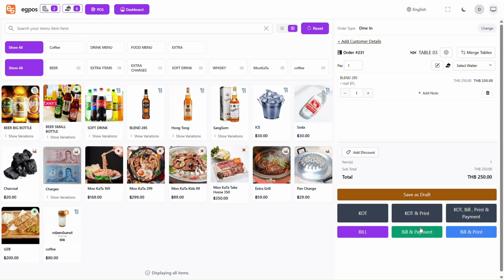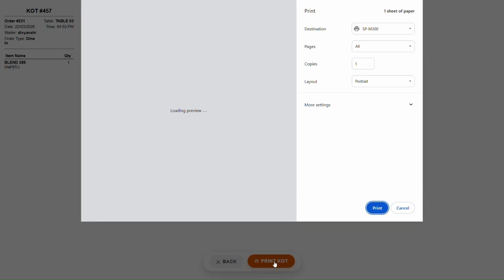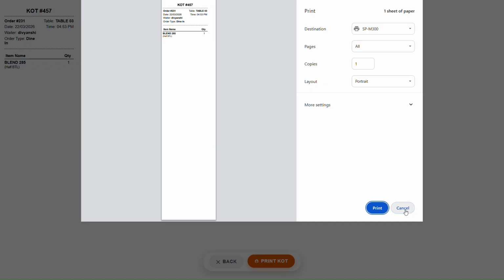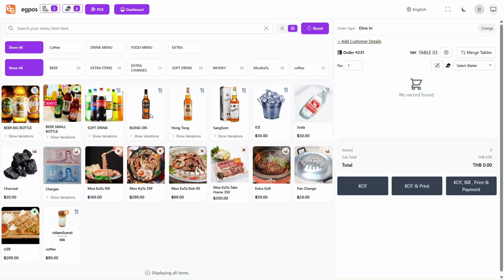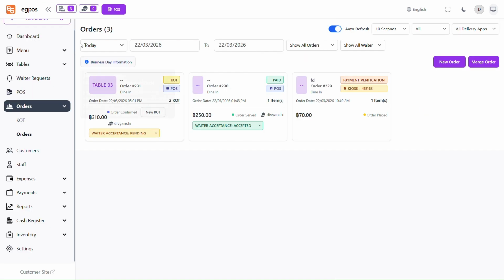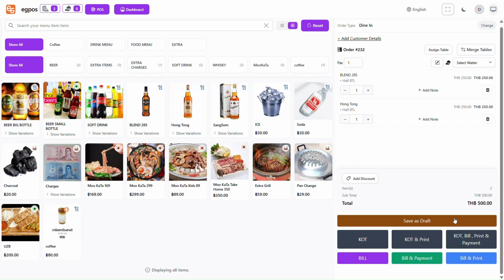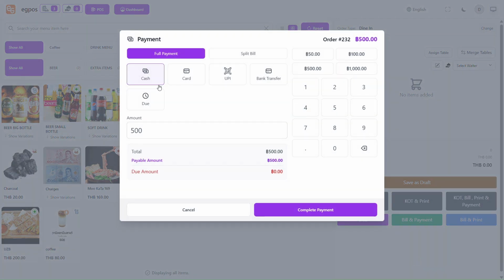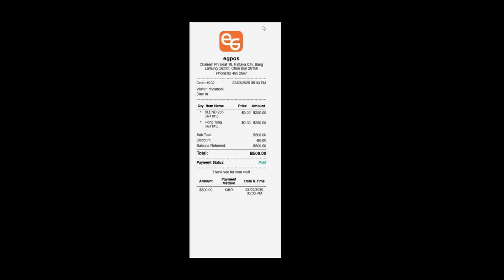Tutorial eG-Pos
Everything you need to run, manage, and grow your food business in the digital age.